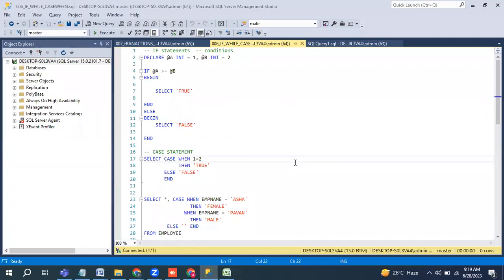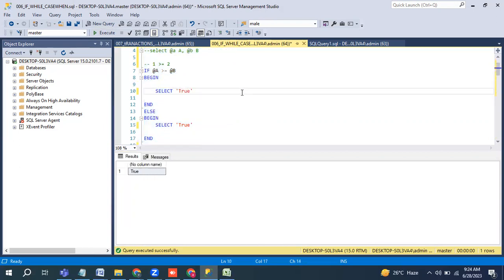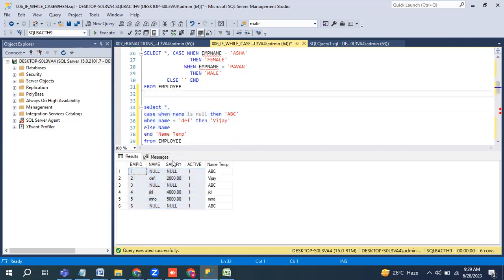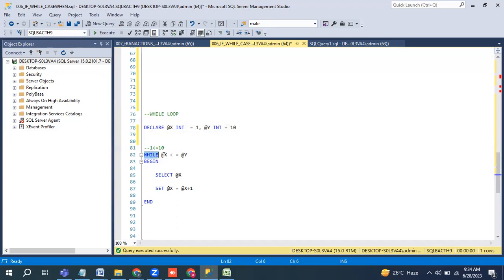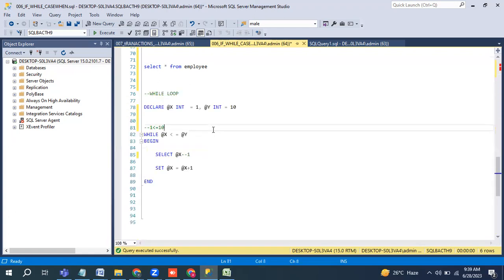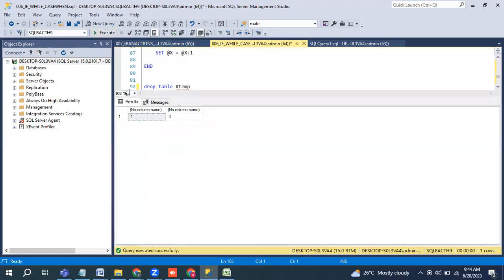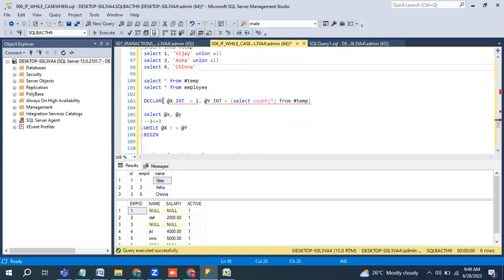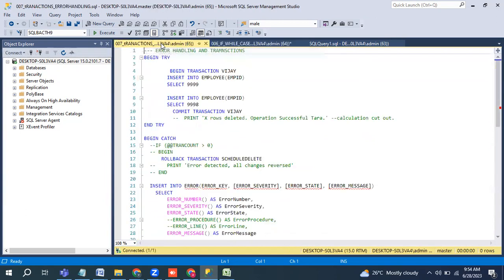020_Batch9 Whileloop if case